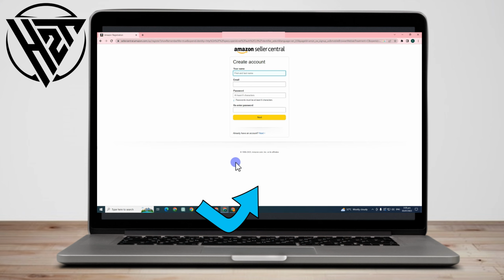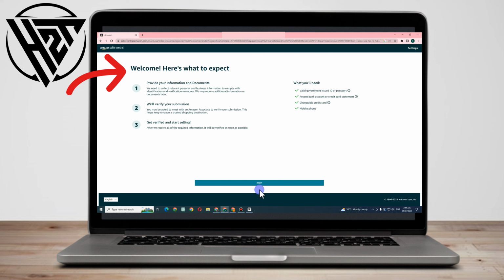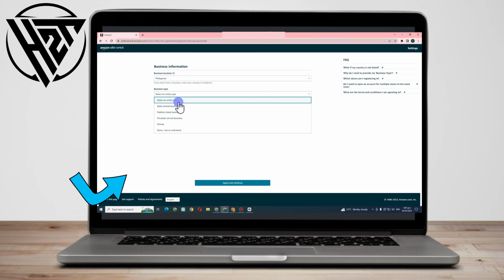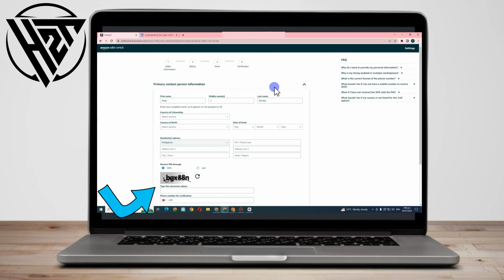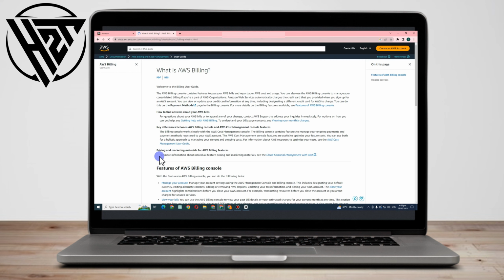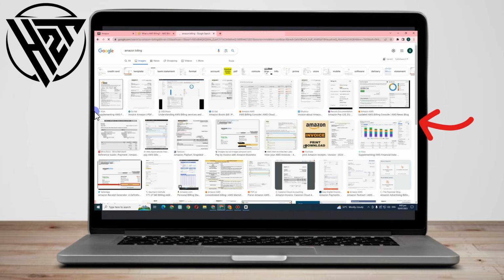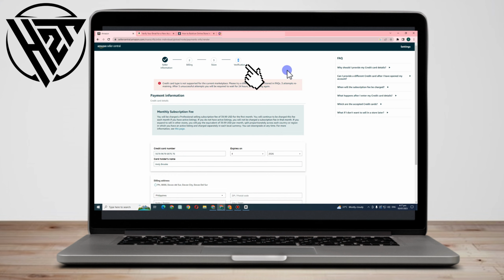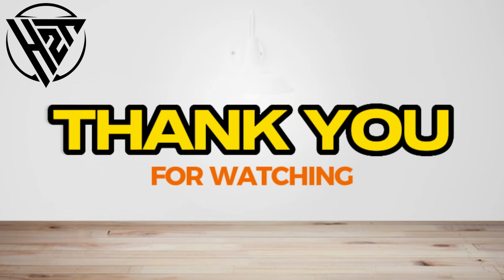How To Set Up Amazon Seller Account